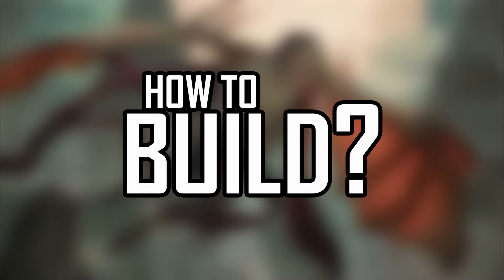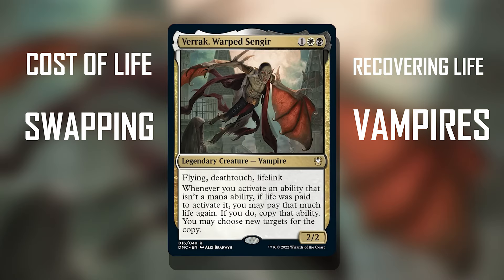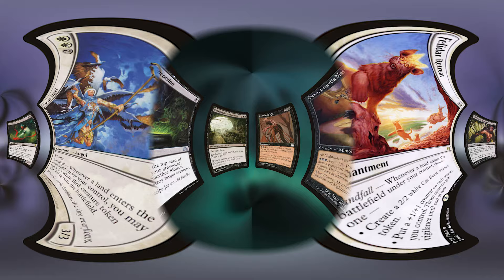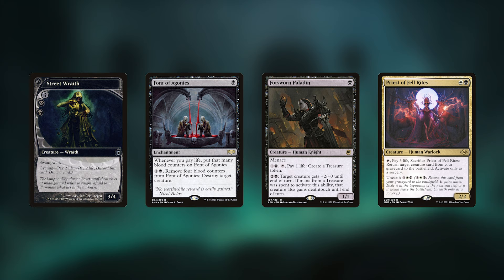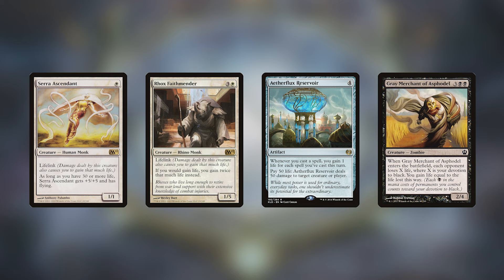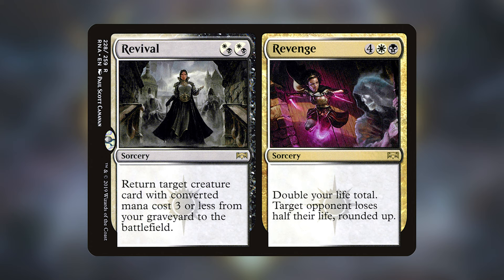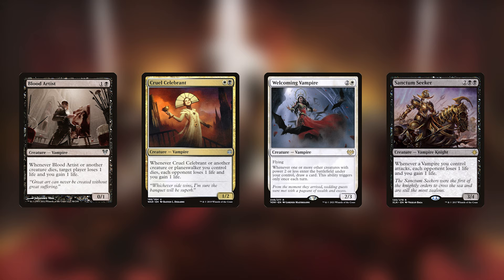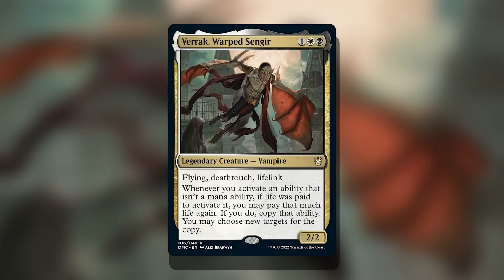How to Build Around Verrak, Warped Sengir from Dominaria United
Pay extra life for extra value. Verrak offers double the payoff for activated abilities with life as the cost.